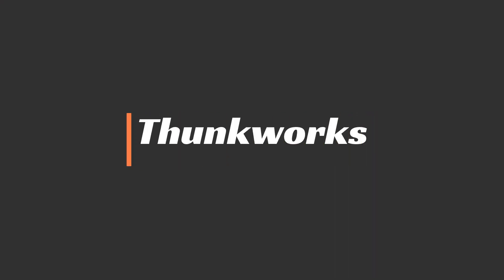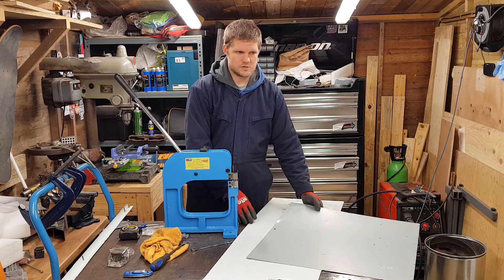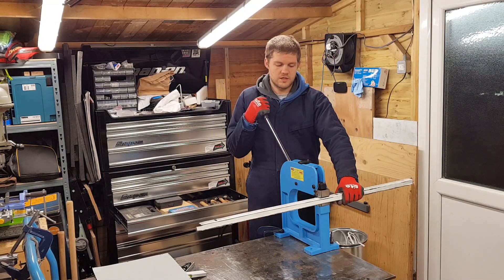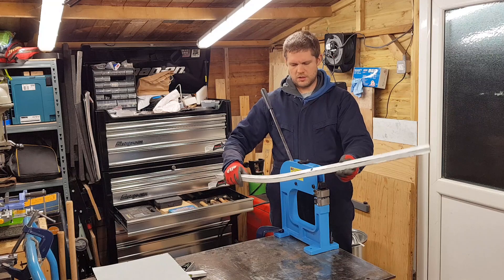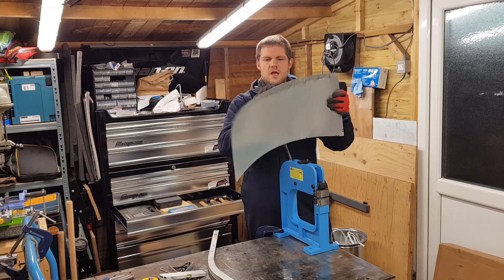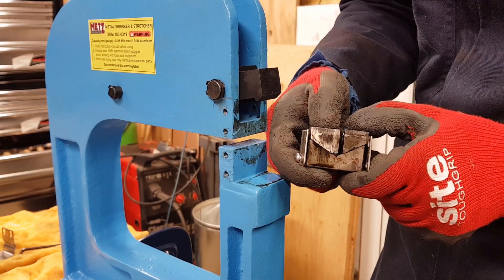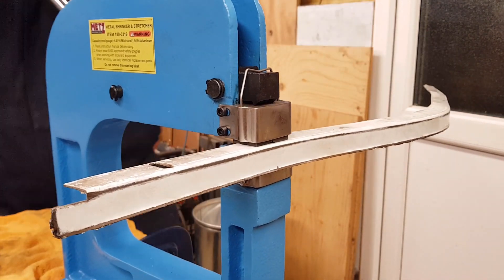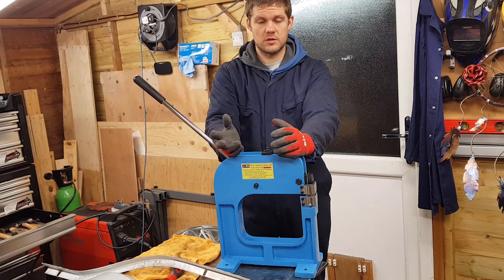Metz Shrinker Stretcher demonstration by Thunkworks Matt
Metz Metal Tools

Shrinker Stretcher 8" throat un-boxing video